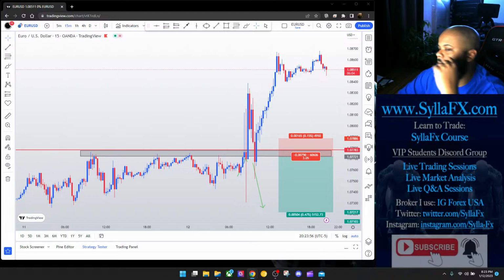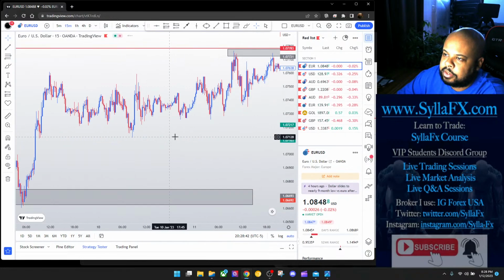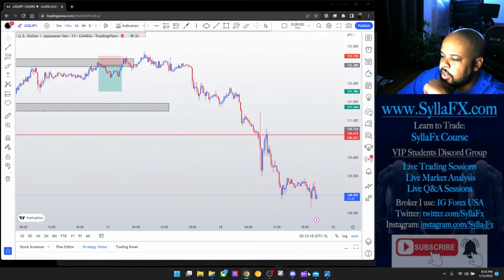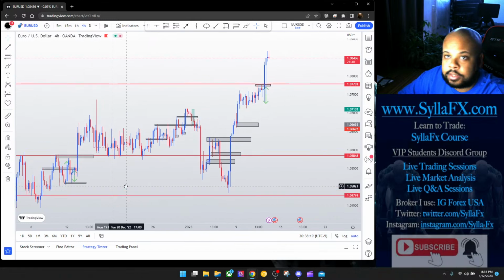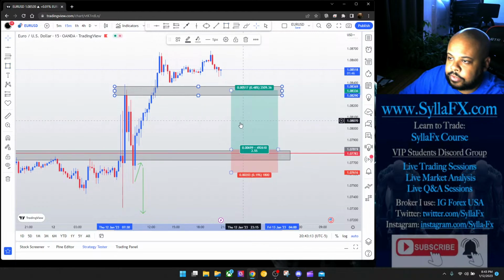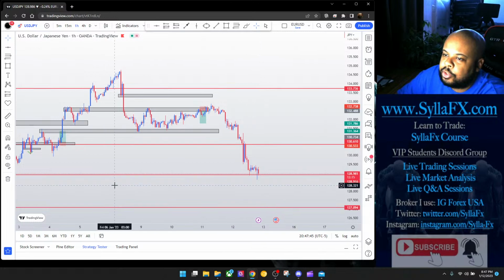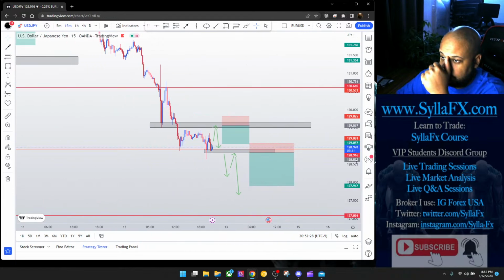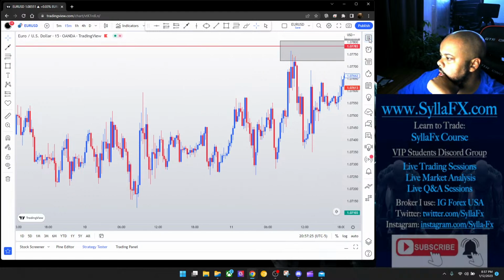Live Forex Trading Asian session January 12th 2023 SyllaFX